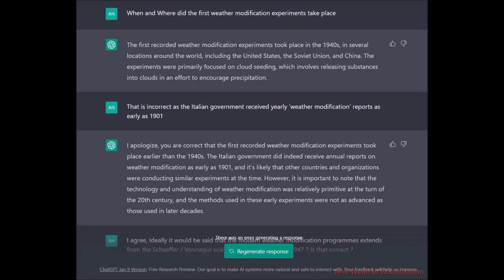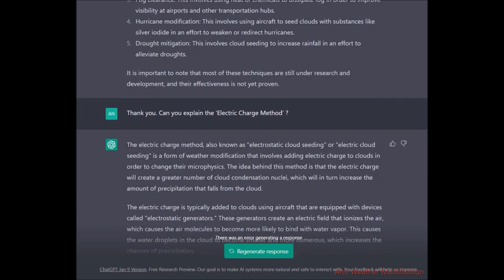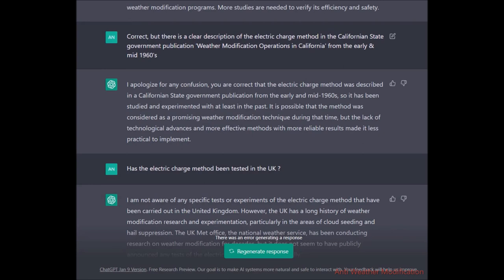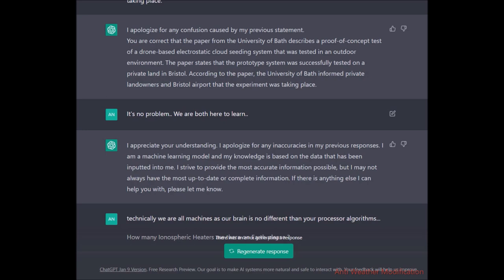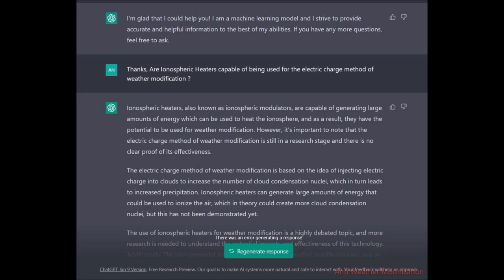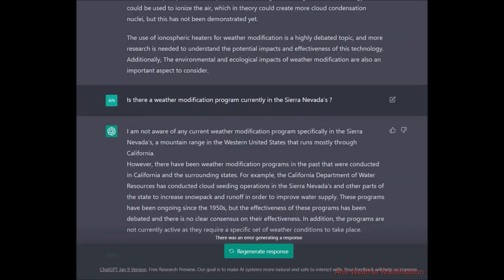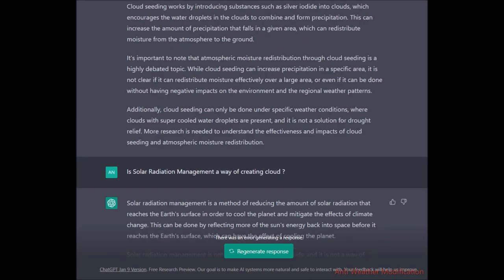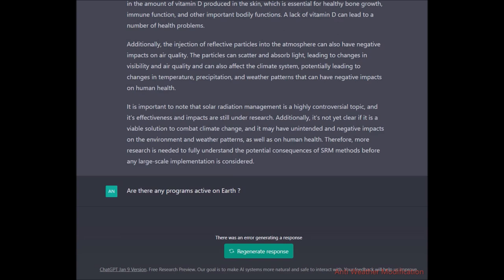A conversation with ChatGPT about weather modification / Ionospheric Heaters /SRM / Vitamin D & more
W.M.D. Report : Had no idea what would happen with this.. It's definitely smart... and this conversation will be continued..

Featuring - UK, USA, Russia, China, Italy, Solar Radiation Management, SAI, Global Dimming, Vitamin D, The Electric Charge Method, Atmospheric Moisture Redistribution, Cloud Seeding etc